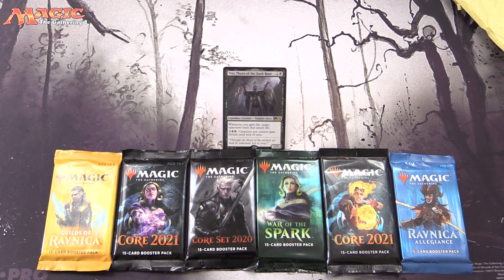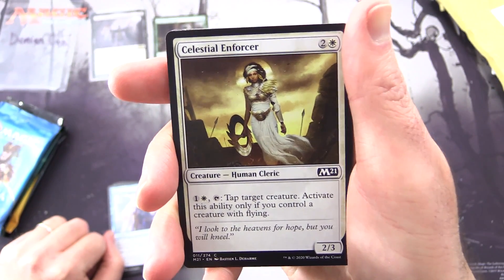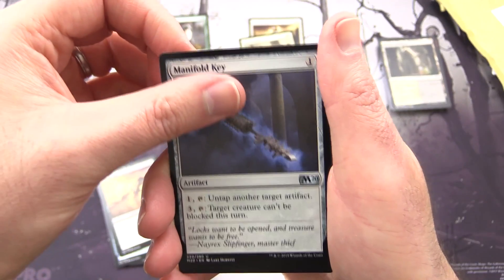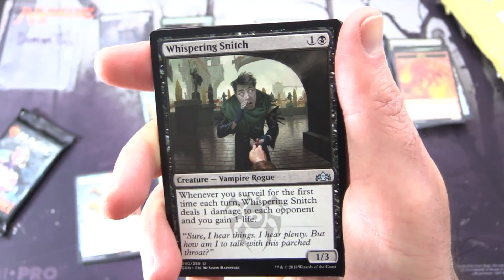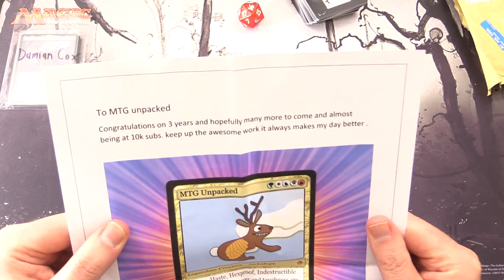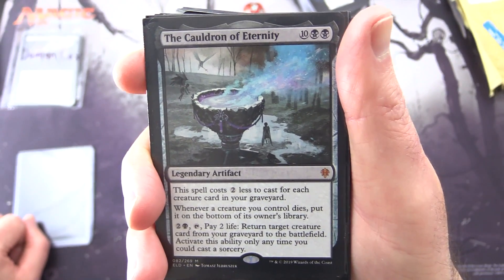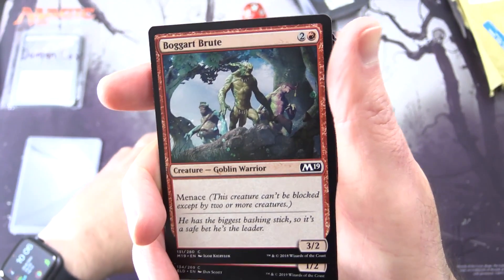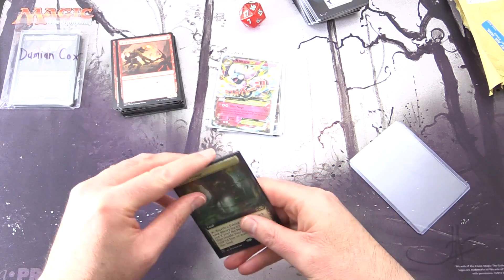Commander Snack #64: Vito, Thorn of the Dusk Rose + SURPRISE!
Unpacking some tasty booster packs for patrons from Magic: The Gathering, Guilds of Ravnica, Ravnica Allegiance, War of the Spark, Core Set 2020, and Core Set 2021. Today we're Vampire Cleric hunting with the Legendary Creature, Vito, Thorn of the Dusk Rose. We also open some fun patron mail. This is snack #64 in a series!